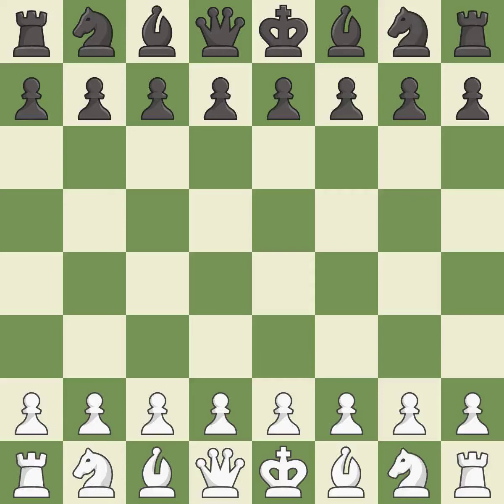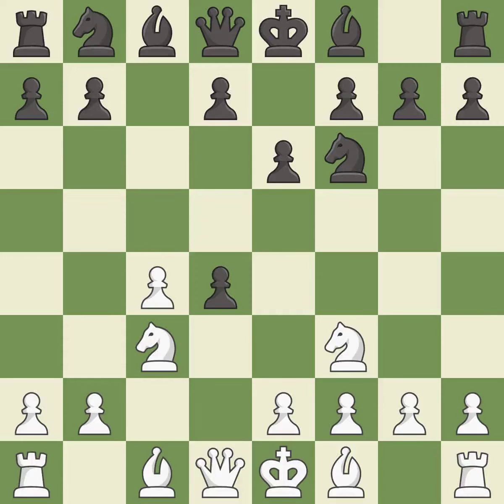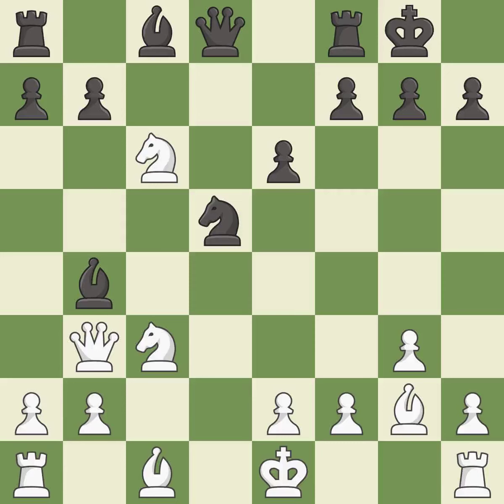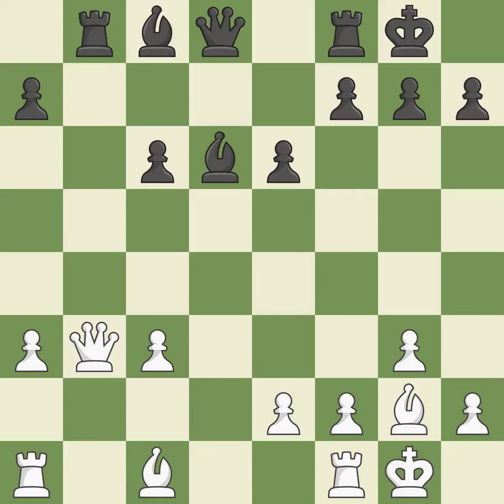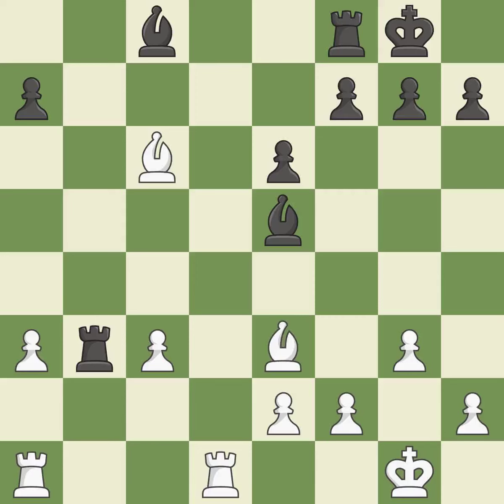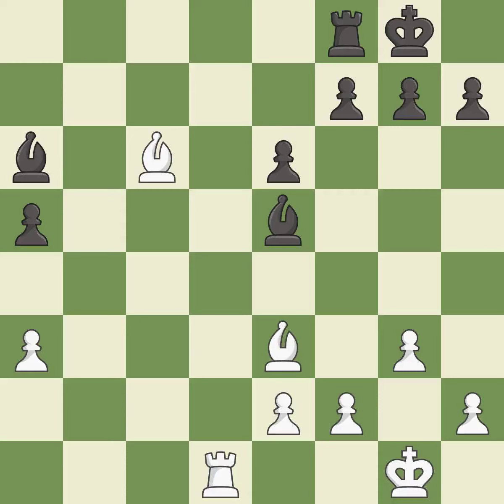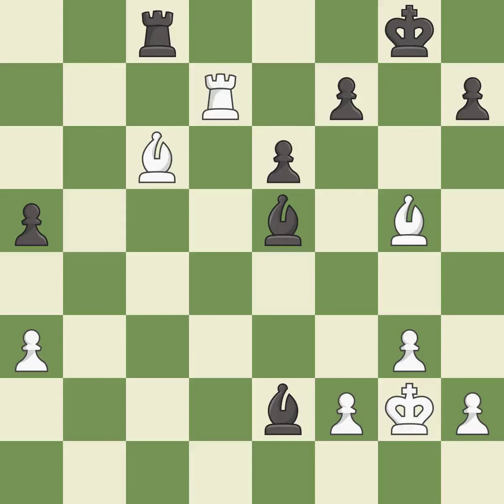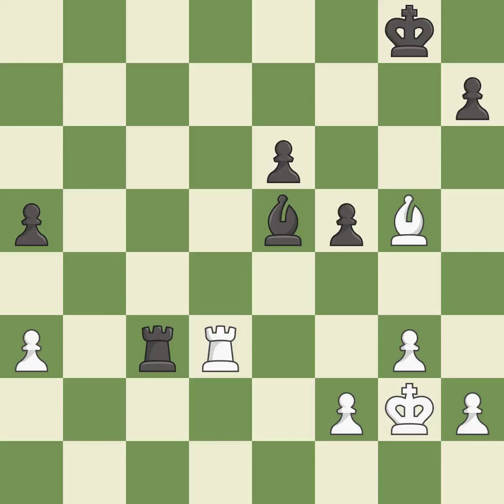White Wojtaszek, R., Black Mista, A.,Nimzo-Indian Defense: Three Knights, Romanishin, English Hybri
Nimzo-Indian Defense: Three Knights, Romanishin, English Hybrid Variation, Event TCh-CZE 2010-11, Site Czech Rep CZE, Date 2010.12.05, Round 4.1, White Wojtaszek, R., Black Mista, A., Result 1/2-1/2, ECO A30, WhiteElo 2726, BlackElo 2565, PlyCount 57, EventDate 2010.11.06, EventRounds 11, EventCountry CZE, Source Mark Crowther, SourceDate 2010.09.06, WhiteTeam 1. Novoborsky SK, BlackTeam TZ Trinec